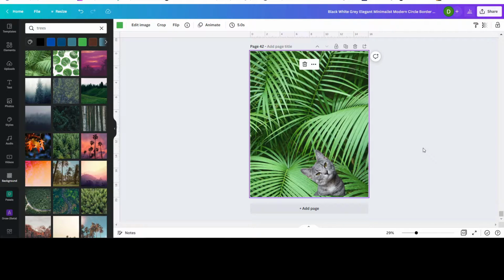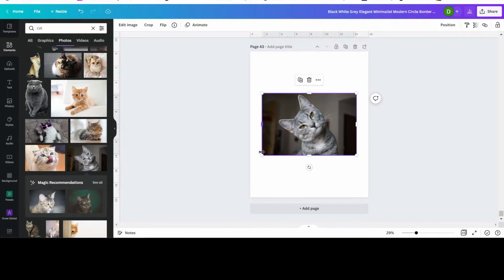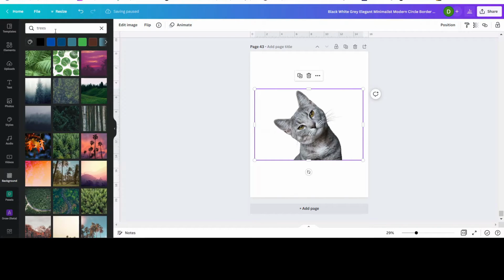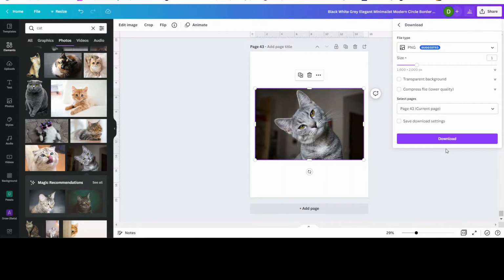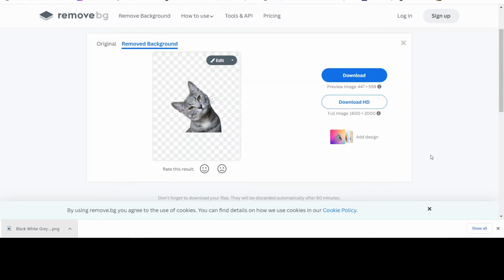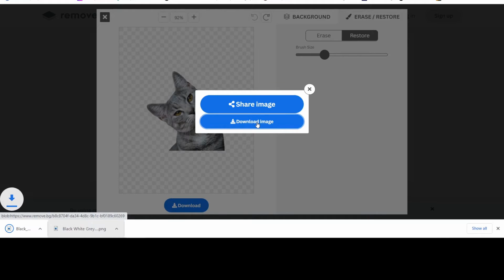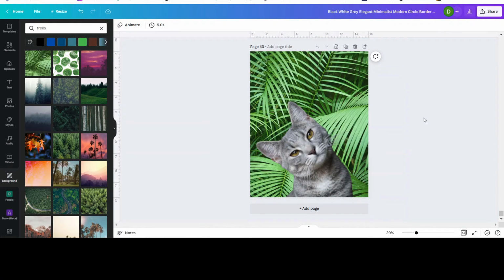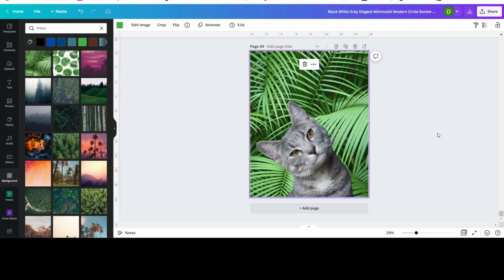How To Remove Background In Canva for FREE 🙌😍👌T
🙌👍 This video will show you how to remove background in Canva using both the free version of Canva and the Pro version.